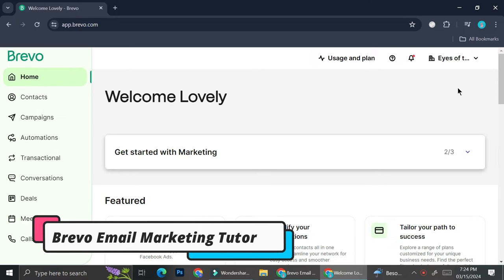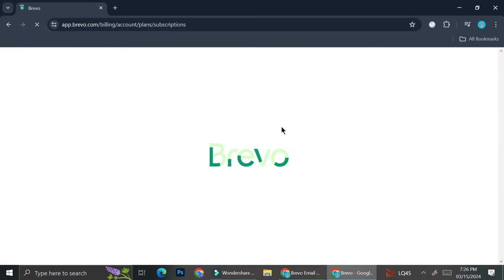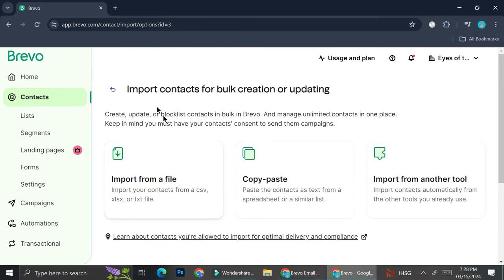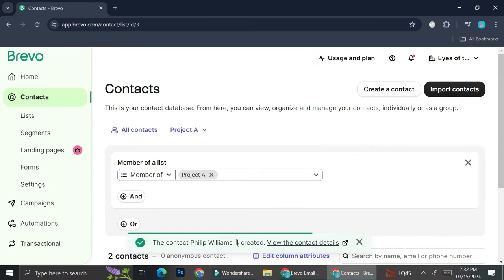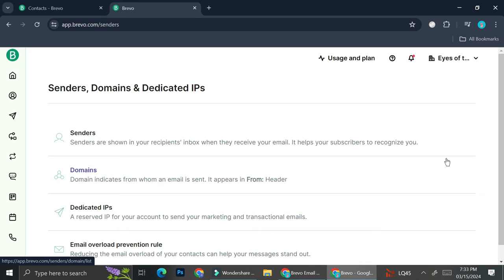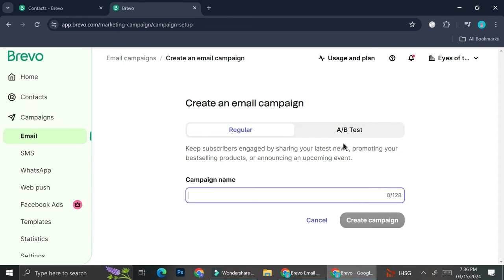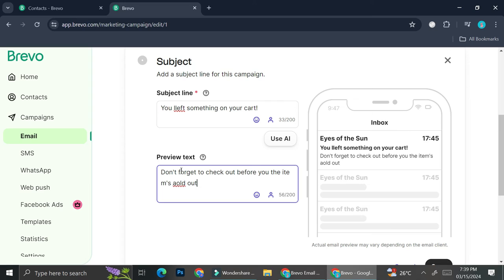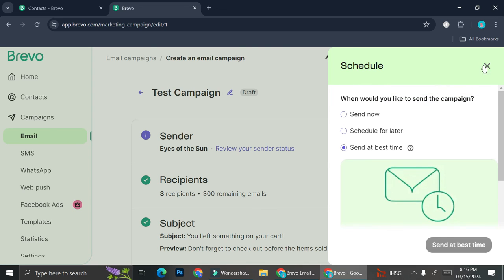Brevo Email Marketing Tutorial | How to Use Brevo for Email Marketing 2025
Brevo Email Marketing Tutorial
If you are looking for a video about How to Use Brevo for Email Marketing, here it is!